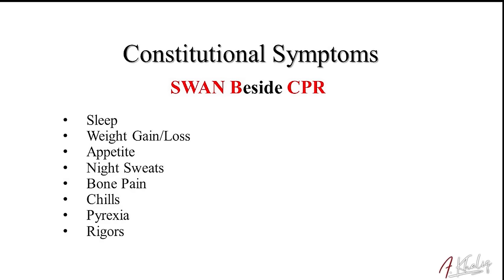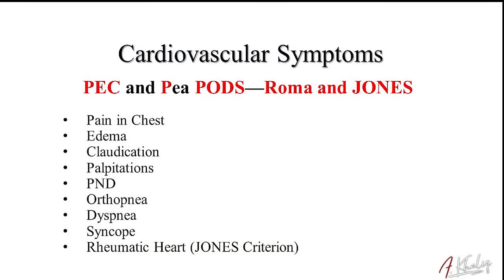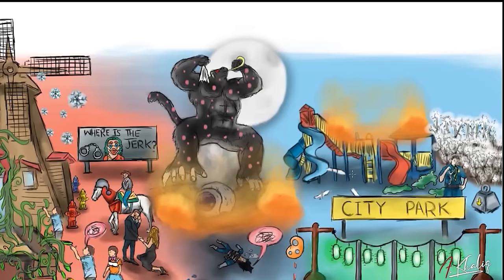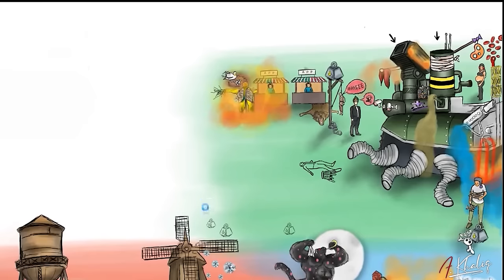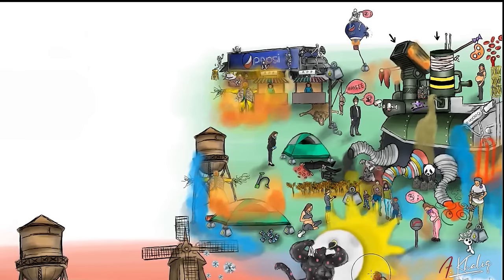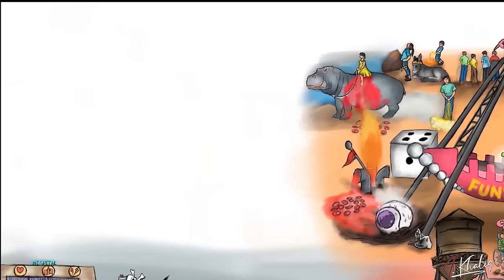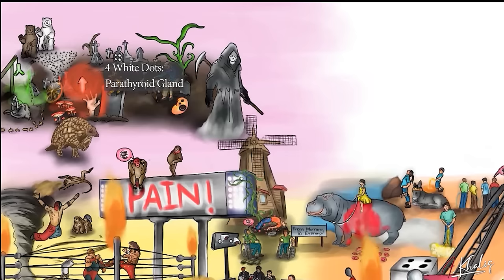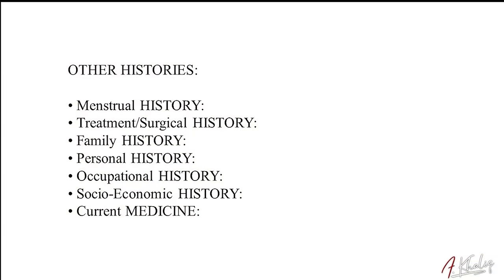Mastering Differentials: An Approach to Clinical Medicine History Taking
Welcome to a unique and immersive journey into the world of clinical diagnosis! In this 3-hour-long video, I take you through a sketchy adventure, unraveling the complexities of diagnostic approaches and history-taking techniques. Best thing? Includes mnemonics for all systems! Also Provided with a sample template for History Taking

🧠 Topics Covered:

Constitutional Symptoms: Understanding the body's overall health indicators. Includes Sleep, Weight Gain/Loss, Appetite, Night Sweats, Bone Pain, Chills, and Rigors!

Cardiovascular System: Navigating through symptoms related to the heart and blood vessels. Includes Pain in Chest, Edema, Intermittent Claudication, Palpitations, Paroxysmal Nocturnal Dyspnea, Exertional Dyspnea!

Central Nervous System (CNS): Decoding neurological signs and symptoms. Includes Tingling, Numbness, Vomiting, Vertigo, Blindness, Aphasia, Diplopia, Fits, Gait Changes, Headache, Tremors, Stiffness in Neck, Paralysis/Weakness, Depression, Anxiety, Memory Loss, Palpitations, and Syncope!

Respiratory System: Unveiling the intricacies of respiratory issues. Includes Pain in Chest, Cough, Paroxysmal Nocturnal Dyspnea, Orthopnea, Dyspnea!

Gastroenterology: Delving into gastrointestinal symptoms and diagnoses. Includes Appetite, Dysphagia, Vomiting, Hematemesis, Jaundice, Pain in Abdomen, Dyspepsia, Edema, Abdominal Distention, Ascites, Stool Detail like Diarrhea (Bloody, Mucoid, Greasy, Watery), Constipation, and Flatus!

Genitourinary System: Exploring symptoms related to the urinary and reproductive systems. Includes Fits, Itch, Nausea, Dyspnea, Libido, Impotence, Edema, Metallic Taste, Frequency, Urgency, Nocturia, Stream, Hesitancy, Intermittency, Post Void Satisfaction, Hematuria, Polyuria, Proteinuria, Incontinency, and Pain in Lumbar Region!

Dermatology: Identifying and diagnosing various skin conditions. Includes Rash, Itch, Patch, Nails, Hair, Lump, and Pigmentation!

Endocrinology: Deciphering hormonal imbalances and their impact on health. Includes Diabetes, Hypo/Hyper-Thyroidism, Addison's Disease, and Reproduction!

🎨 Doodle-style Teaching Methodology: Immerse yourself in a visually stimulating learning experience as I use doodles and sketches to simplify complex concepts. Whether you're a medical student, healthcare professional, or someone curious about diagnostic processes, this video is designed to enhance your understanding in an engaging way.

📚 Who Should Watch:
Medical students and professionals seeking a comprehensive review.
Individuals interested in understanding diagnostic approaches.
Anyone looking for a visually engaging and informative learning experience

🕒 Timestamps:

00:00:00 Introduction
00:00:29 Constitutional Symptoms
00:20:41 Cardiovascular Symptoms
00:40:53 Respiratory Symptoms
00:56:12 Gastrointestinal Symptoms
01:44:32 Genitourinary Symptoms
02:08:51 Neurological Symptoms
02:32:16 Dermatological Symptoms
02:43:07 Rheumatological Symptoms
02:56:58 Endocrinological Symptoms
03:00:28 History Template (Sample)